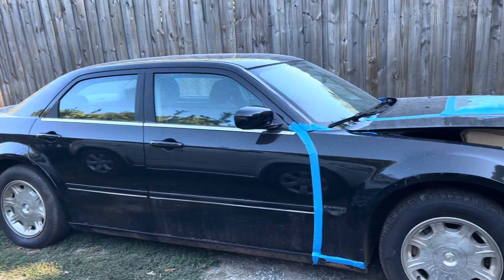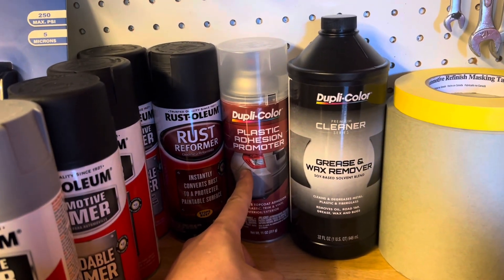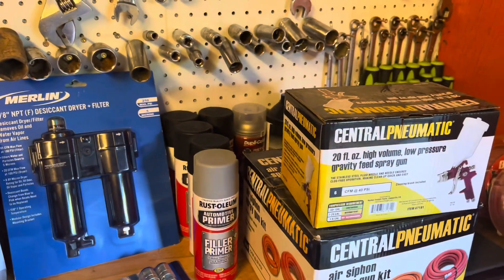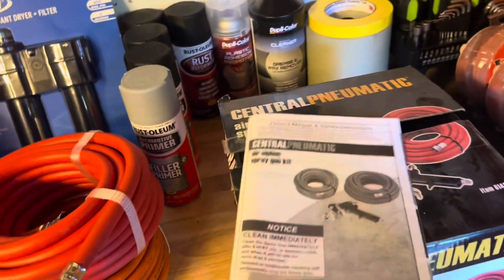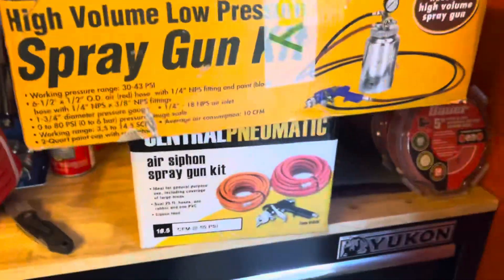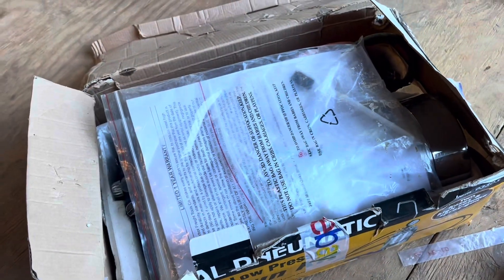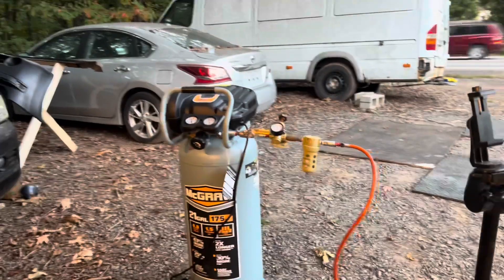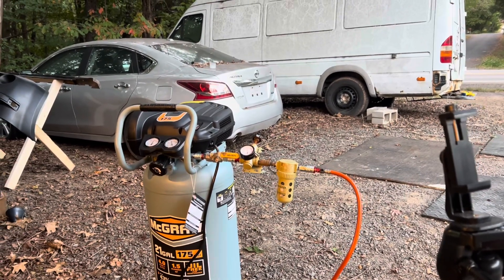Upgrading My Garage: Unboxing & Testing the MCGRAW 21 Gallon Air Compressor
Description:
In this video, join me as I unbox and put to the test my latest garage upgrade - the MCGRAW 21 Gallon, 175 PSI Oil-Free Vertical Air Compressor. I'll walk you through the unboxing process, share my initial impressions, and demonstrate how this powerful compressor enhances my automotive DIY projects. Whether you're a fellow gearhead or just looking for an efficient air compressor, this review and demonstration will help you decide if the MCGRAW 21 Gallon is the right choice for your workspace.

MCGRAW 21 Gallon Air Compressor
175 PSI Oil-Free Vertical Compressor
Garage Upgrade
Automotive DIY
Air Compressor Review
Unboxing and Testing
Garage Essentials
Compressor Demonstration
DIY Projects
Home Improvement
Garage Tools
Workshop Equipment
Power Tools
Tool Reviews